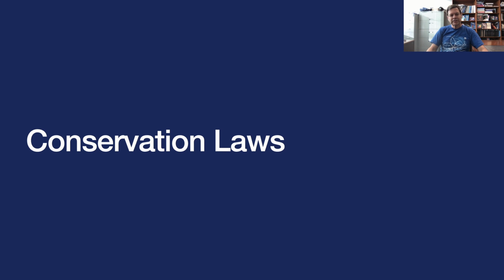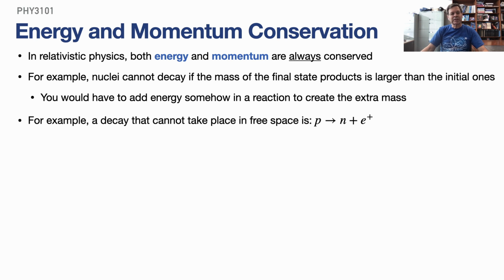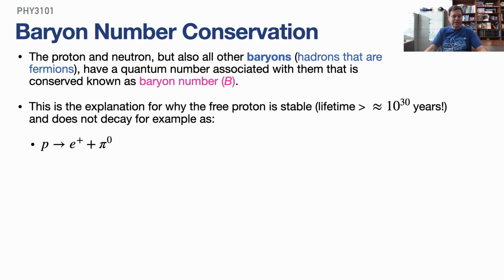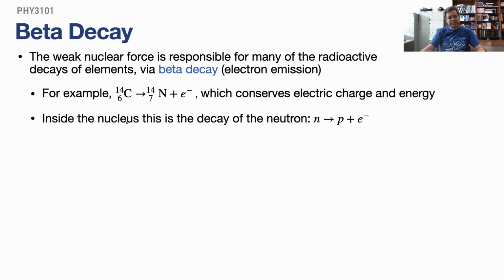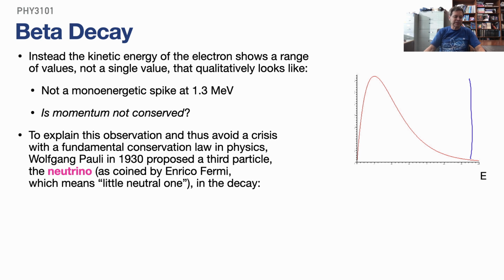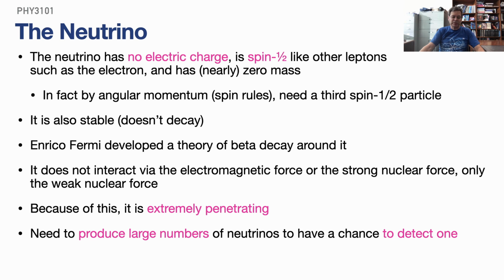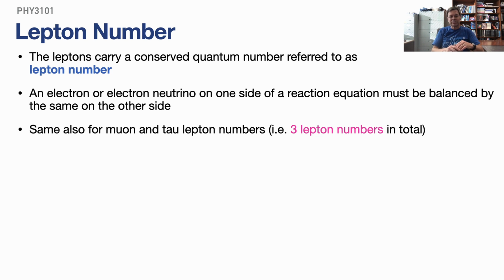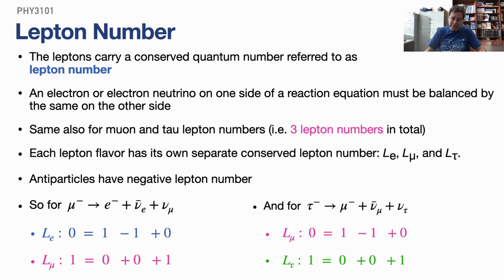Conservations Laws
Conservation laws that apply to particle reactions: electric charge conservation, energy and momentum balance, baryon number conservation, and the separate conservation of three lepton numbers. Includes the reason for the neutrino in beta decays.